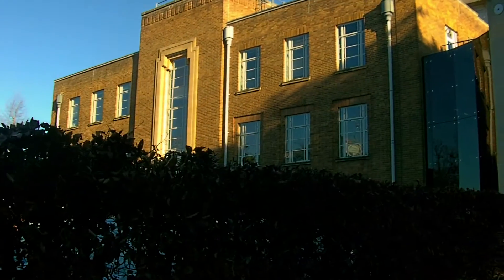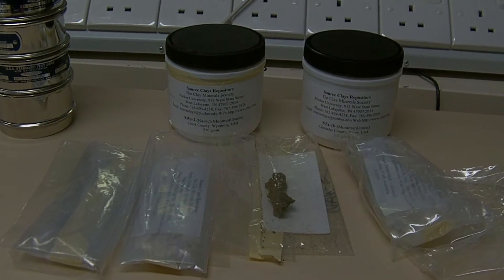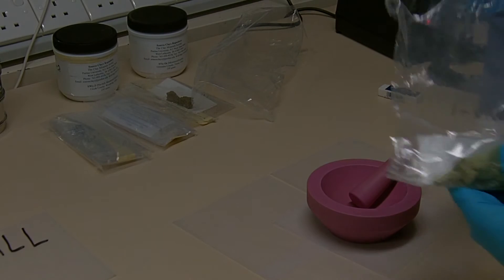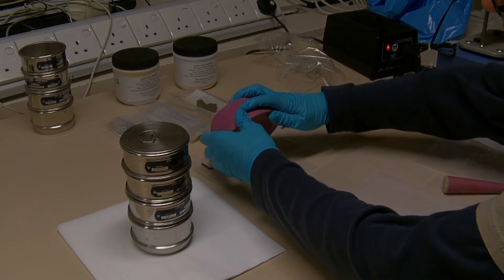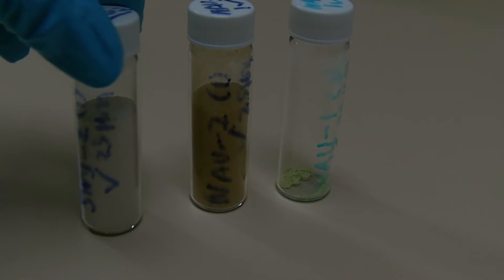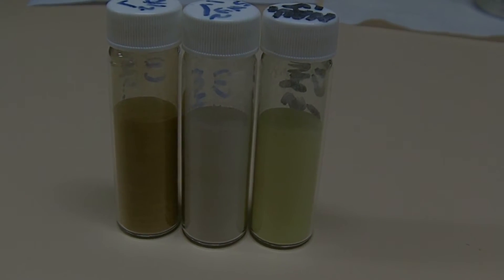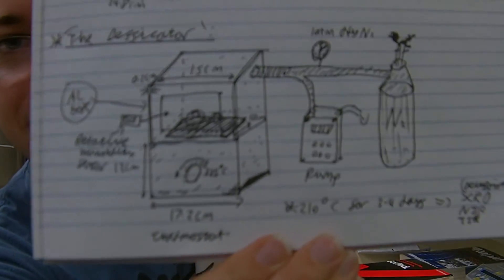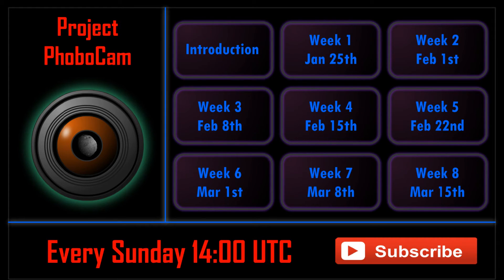PhoboCam: Week 1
This week, Oxford physicist Ryan MacDonald outlines the PhoboCam plan and begins the process of preparing samples of Martian analogue regolith in the lab.
Dr Colin Wilson (Beagle 2, Venus Express, ExoMars) stars as this week's featured scientist.